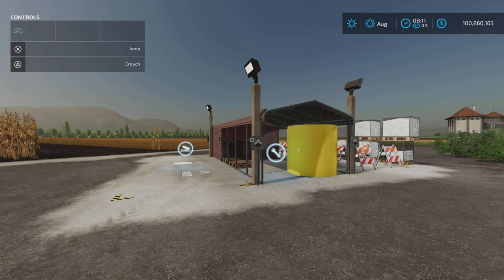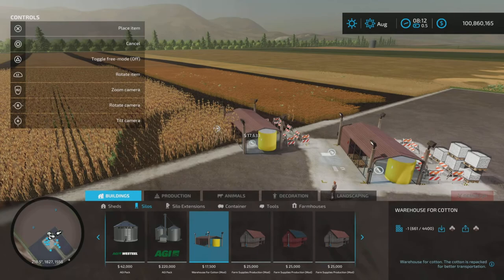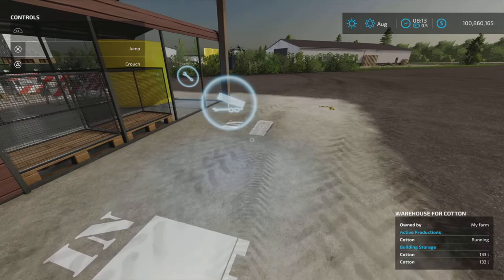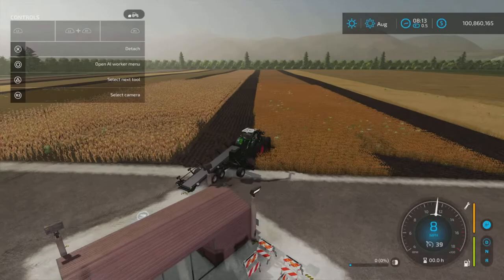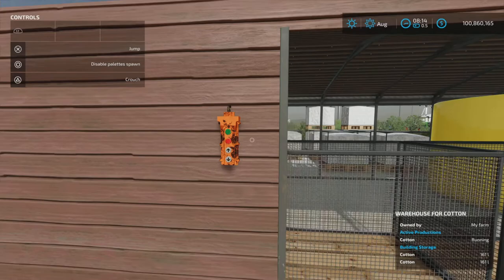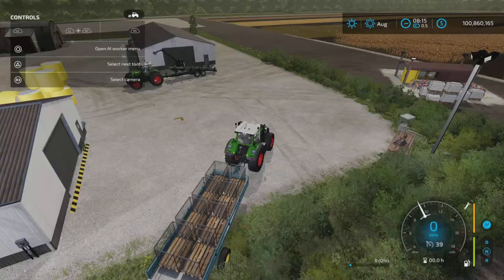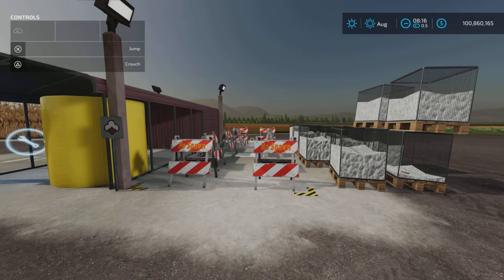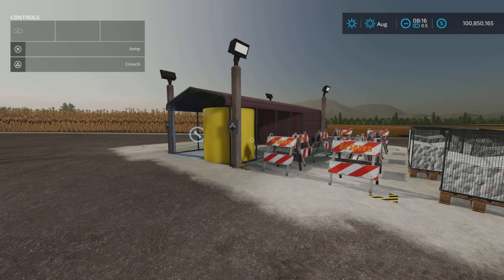Warehouse For Cotton / New mod for all platforms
Warehouse For Cotton
By: ZoddelZockt